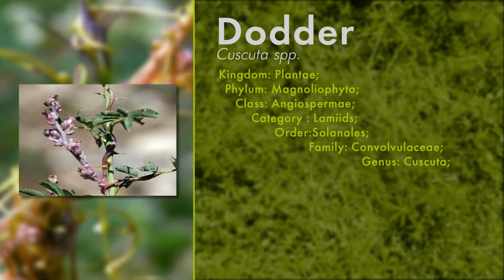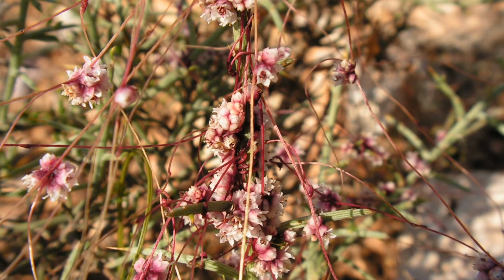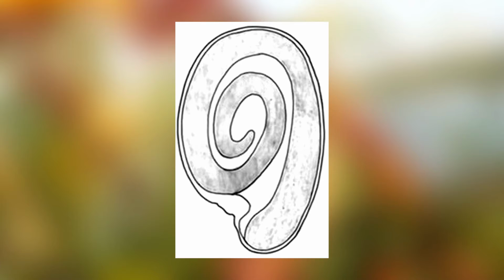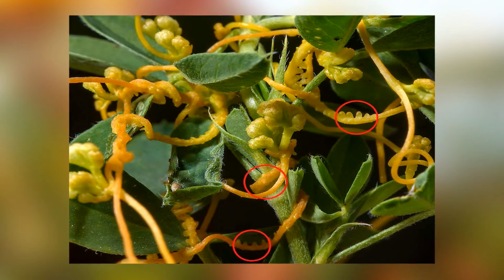Dodder (Cuscuta spp.)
Dodder, Cuscuta, is a genus of plant pests including about 200 species. The weed damages different weed and agricultural crops - sugar beet, potatoes, vegetables, flax, melons, vineyards, raspberries, as well as ornamental and wild growing plants.